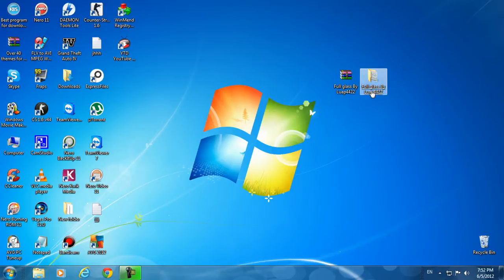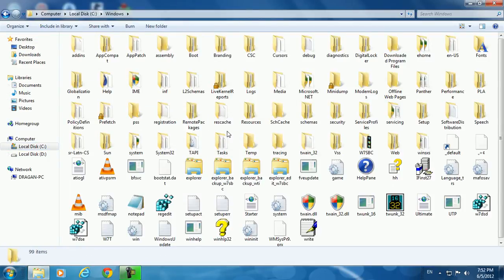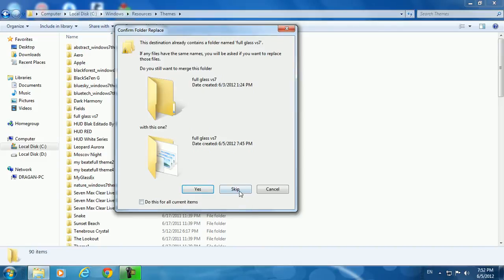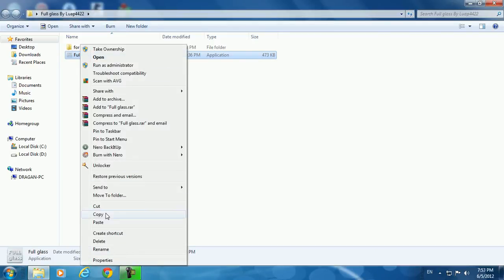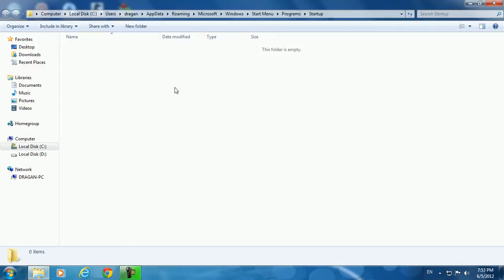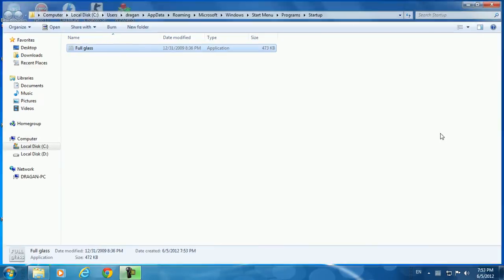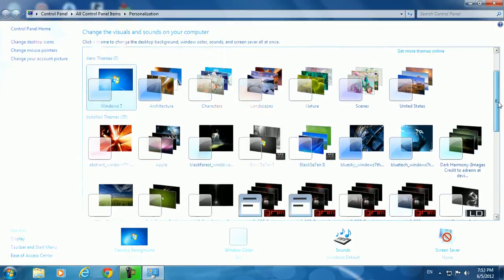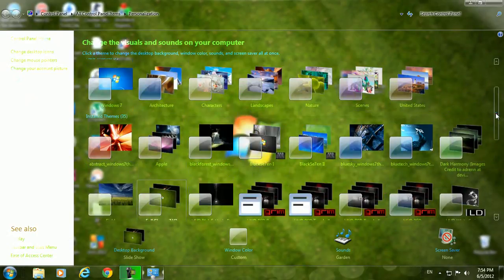Thema Full Glass for Windows 7 and vista